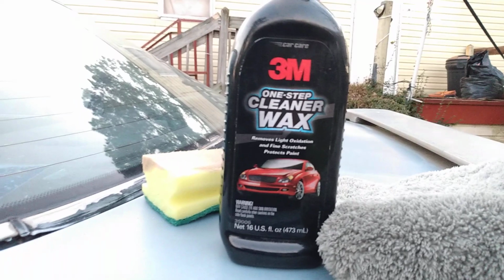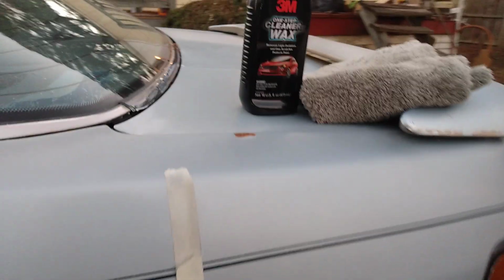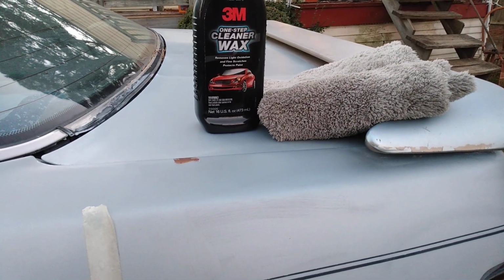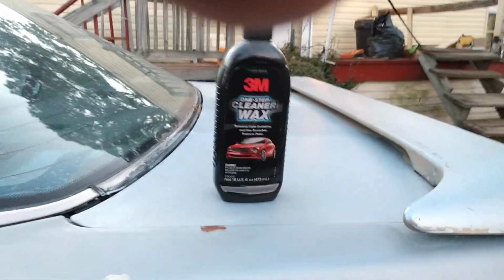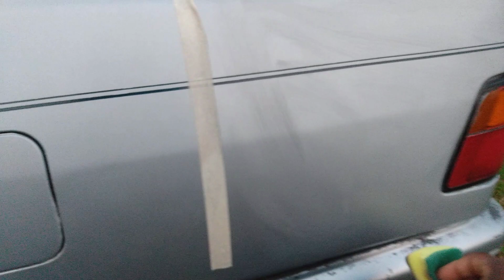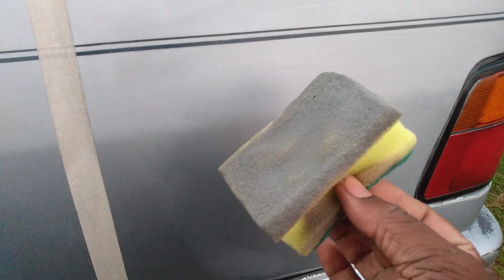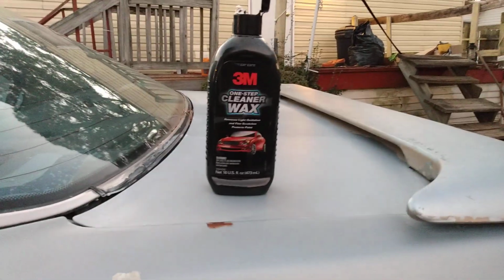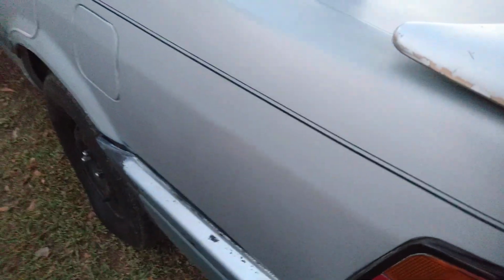3m cleaner wax how much paint enhancement will it give faded paint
3m cleaner wax how much paint enhancement will it give faded paint